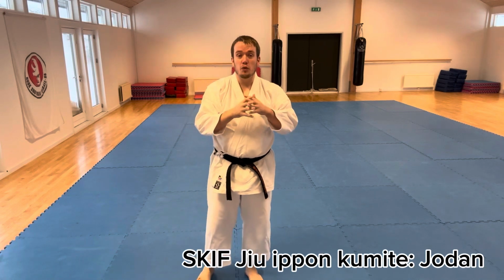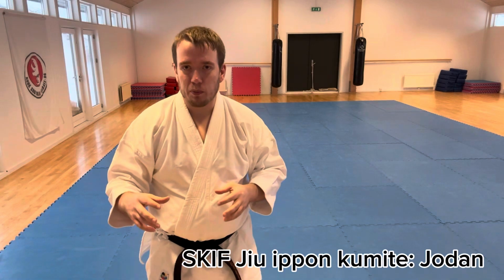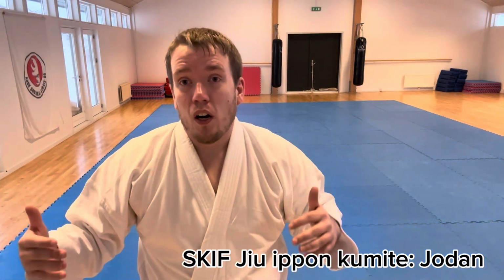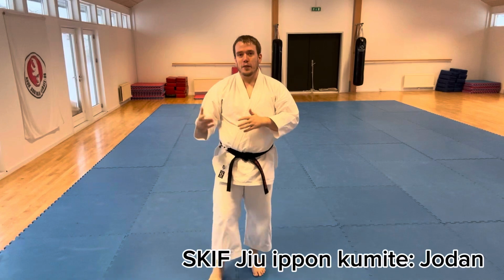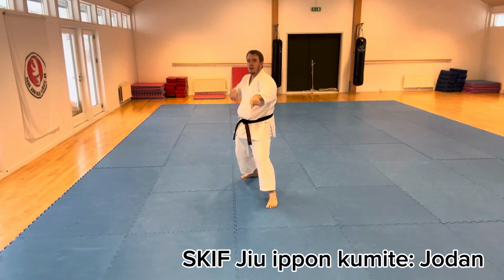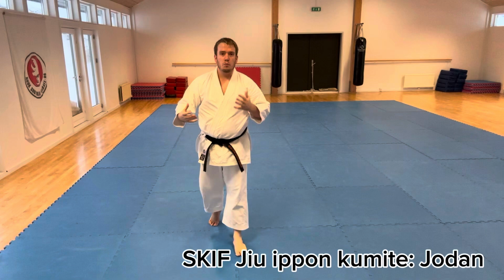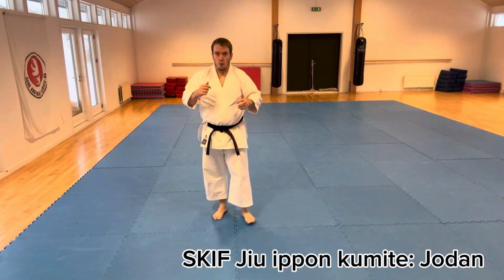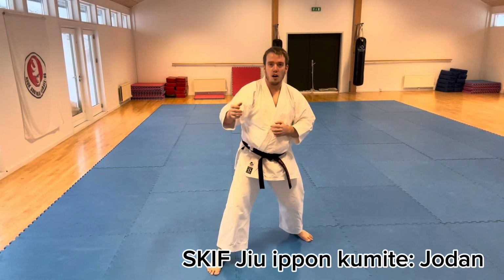SKIF Jiu ippon kumite: Jodan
Here you have a playlist of videos going through SKIF’s Jiu ippon kumite combinations.

I go through every technique for:
Jodan
Chudan
Mae-geri
Mawashi-geri
Kekomi
Kizami-zuki
Geaku-zuki
Ushiro-geri

These videos are meant as a visual library for our students as the approach graduation.